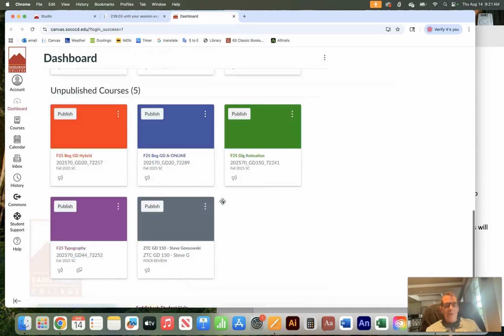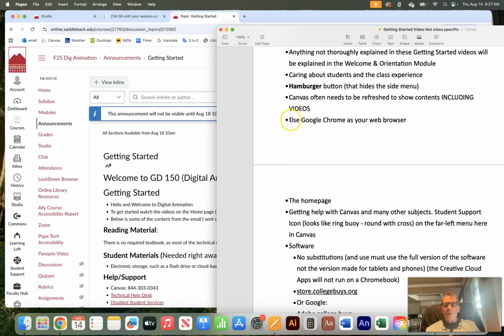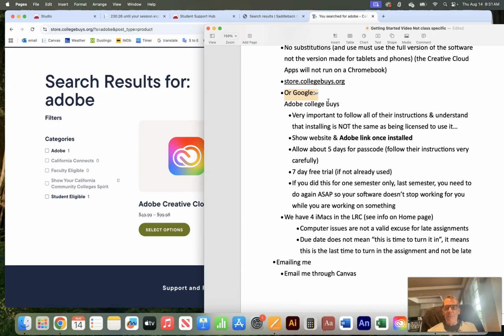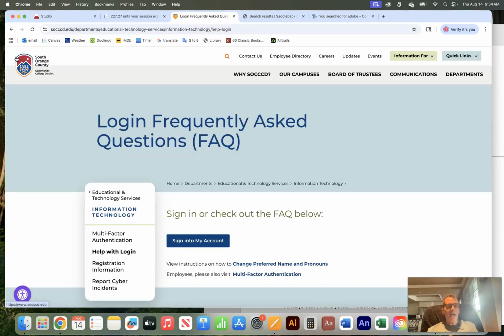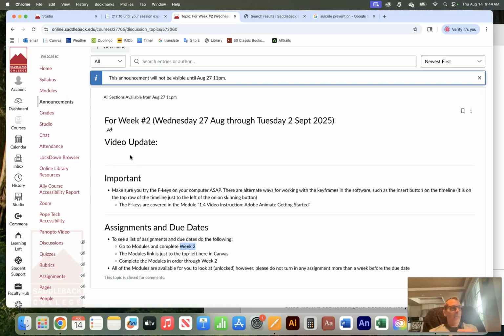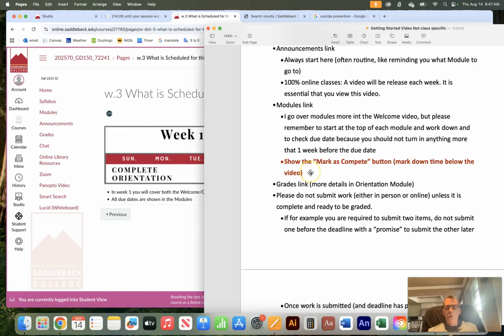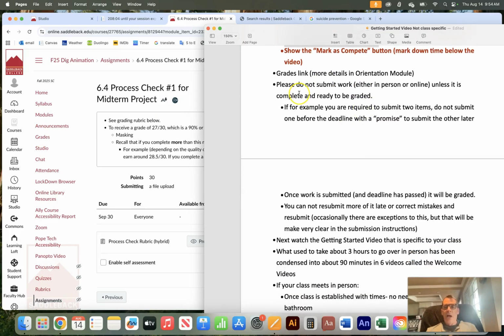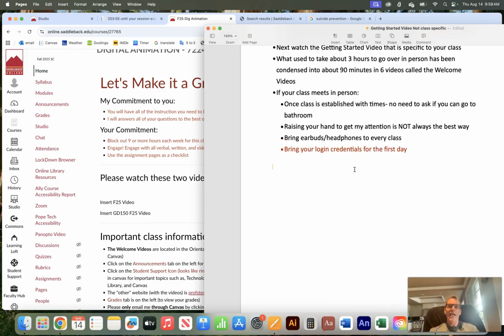Getting Started Fall2025